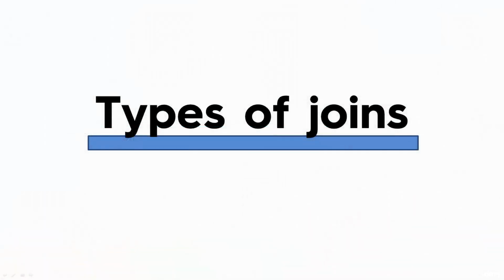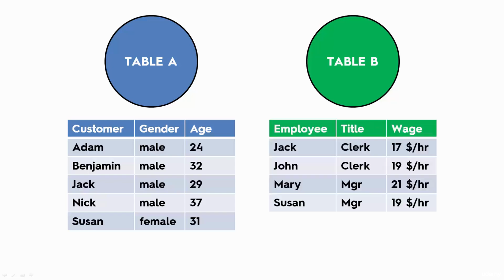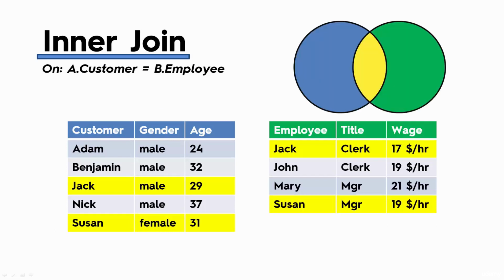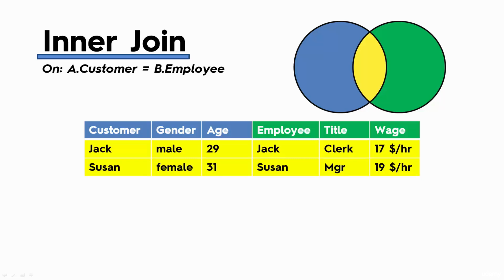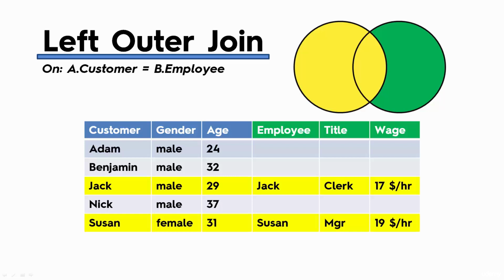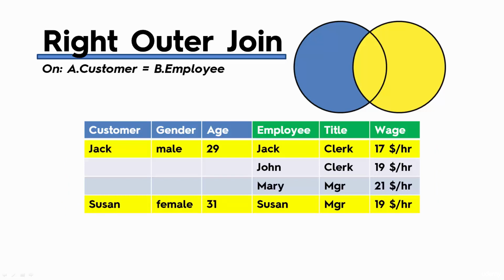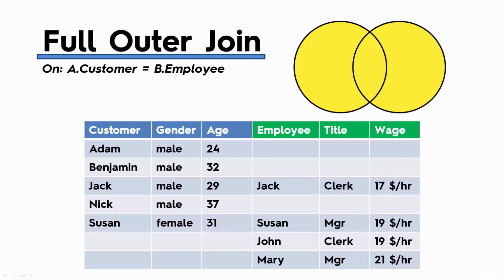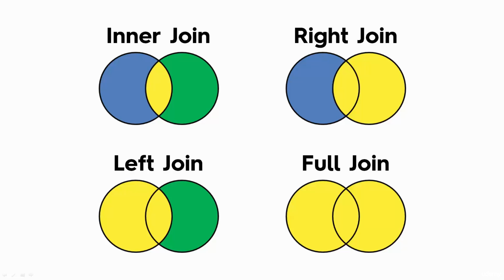027 Understanding how LEFT, RIGHT, INNER, and OUTER Joins Work